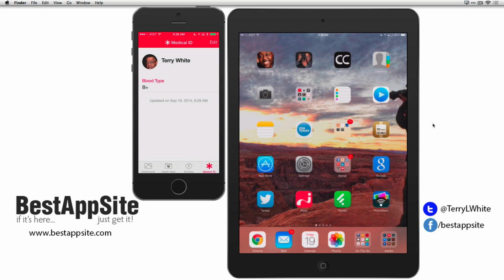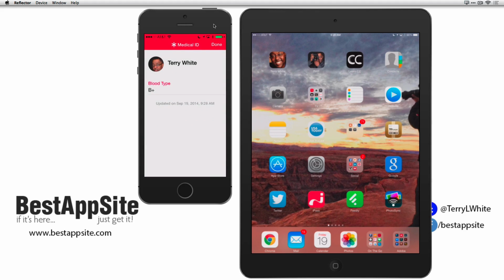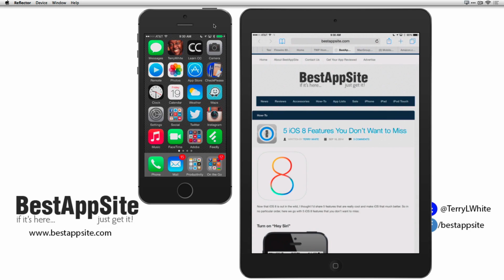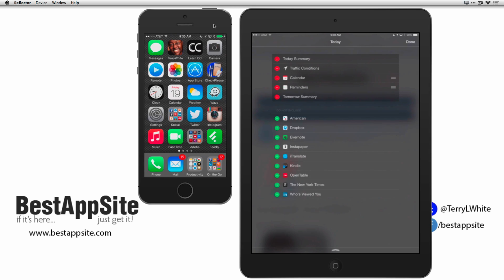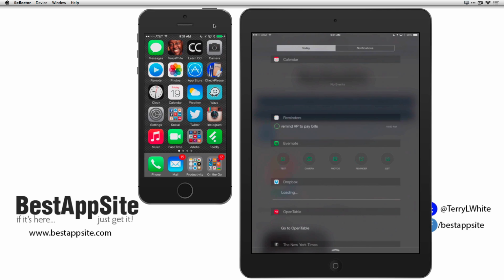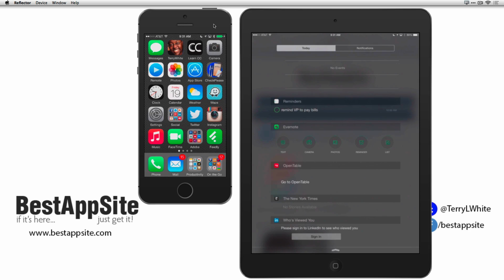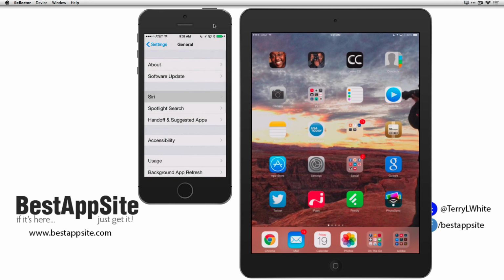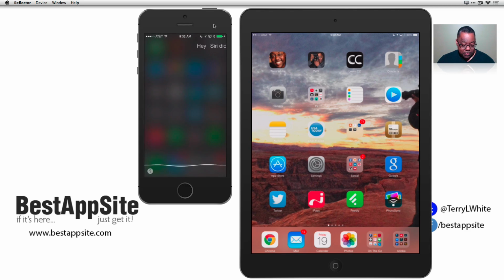8 Tips and Tricks for iOS 8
Terry White shares 8 of his favorite iOS 8 Tips and Tricks, iPhone 6, iPhone 6 plus, iPad and iPod touch